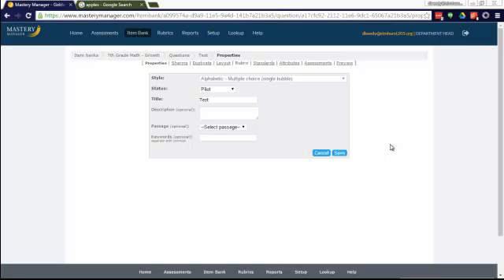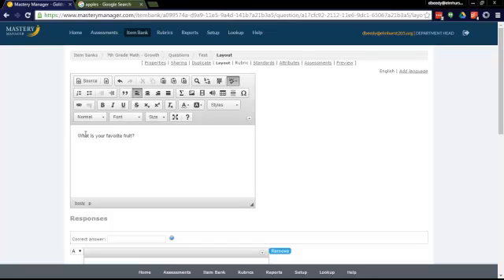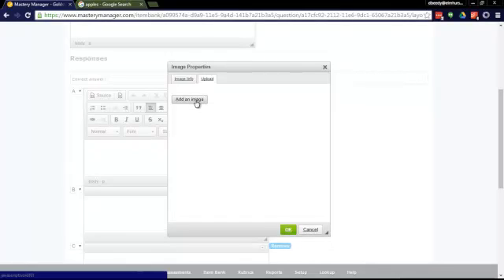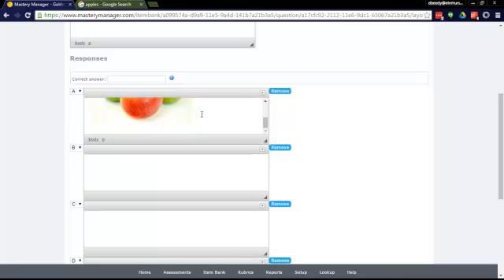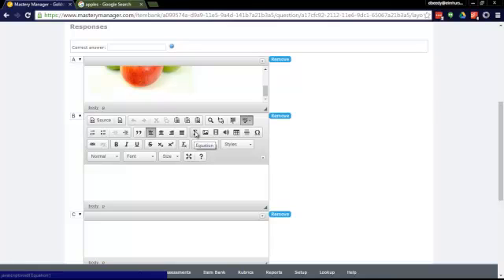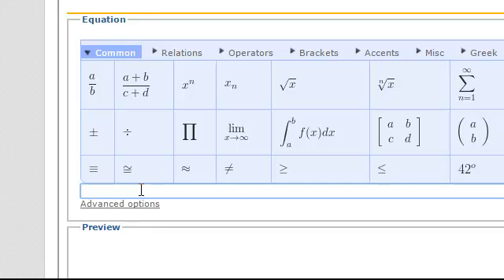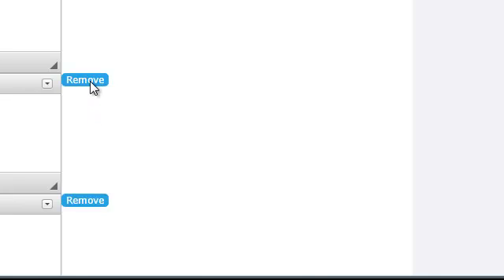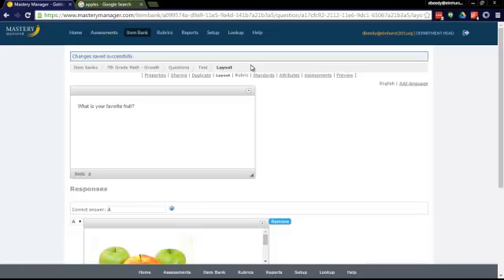Add Images and Equations in the WYSIWYG Editor